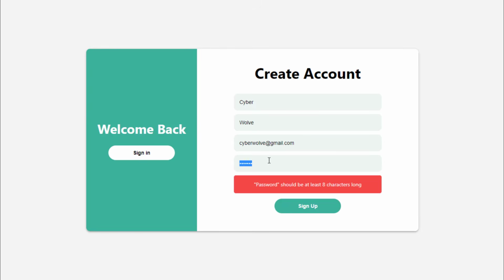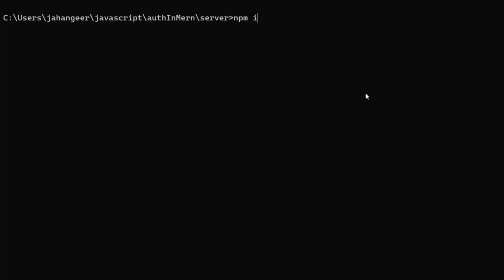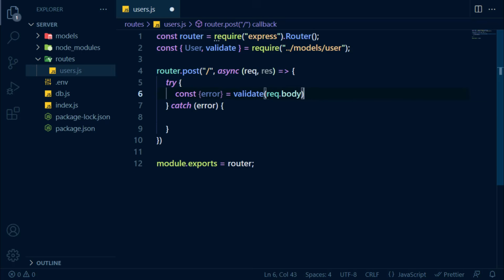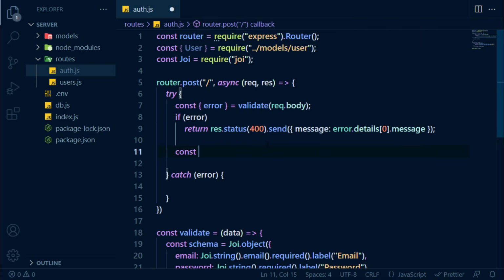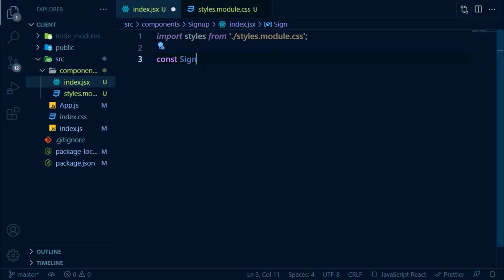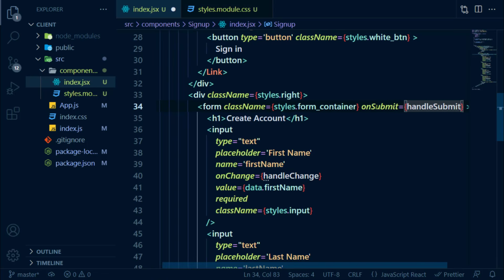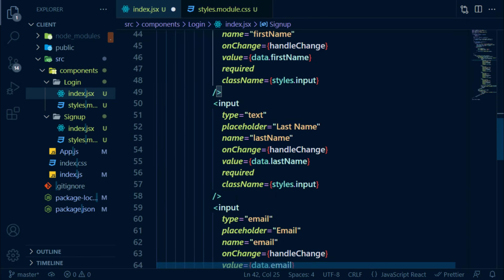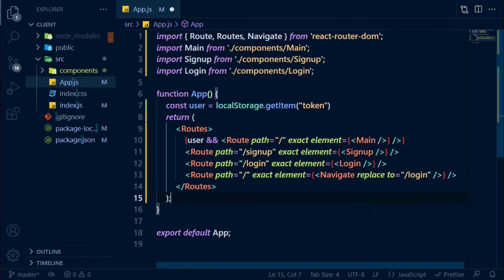MERN Auth - Signup & Login with Email (JWT) | React , Node, Express, MongoDB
Using React, Node.js, Express & MongoDB  we gonna implement authentication. where user can signup and login to there account with email. we gonna implement authentication with json web token (JWT). Auth is a complex process, it means allowing users to register and log in. Today, you're going to learn it completely. Enjoy!

Chapters :
00:00  -  Demo
01:16  -  Setup Express & MongoDB
04:47  -  Create User Model
08:25  -  Register Route
11:51  -  Login Route
16:00  -  Import Routes
16:30  -  Create React App
18:04  -  Signup Component
25:41  -  Login Component
28:28  -  Main Component
30:02  -  Assign Routes